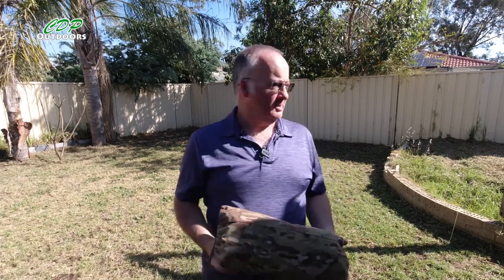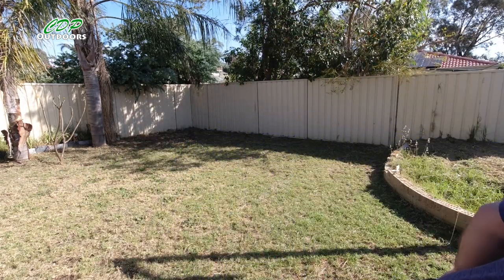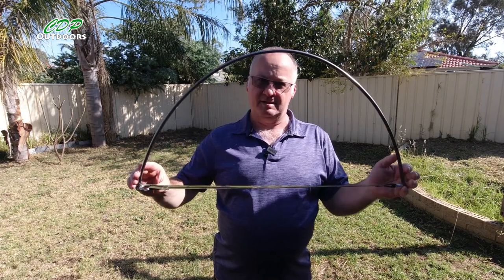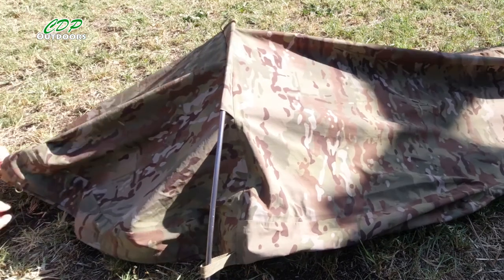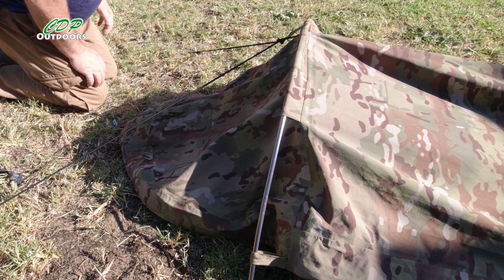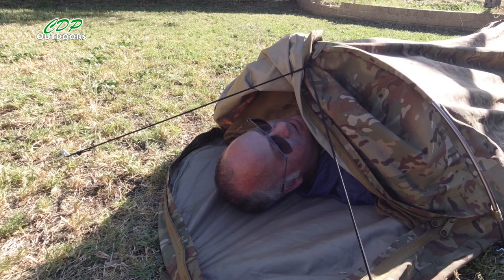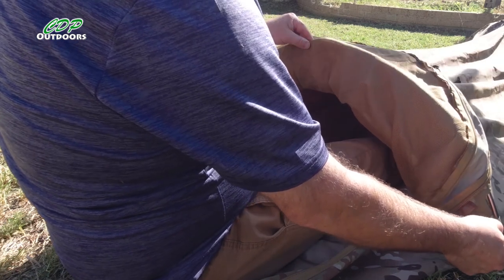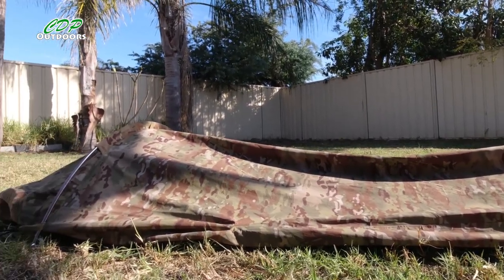Valhalla Ranger Bivi Pole Mod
How I made my Bivi Poles work with the Vahalla Ranger Bivi.